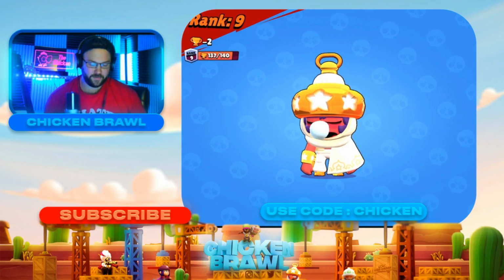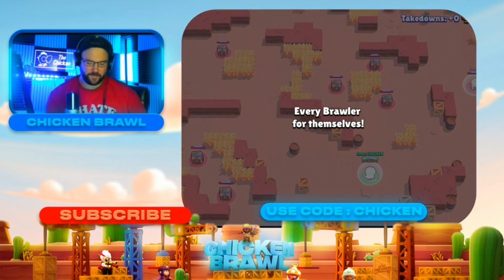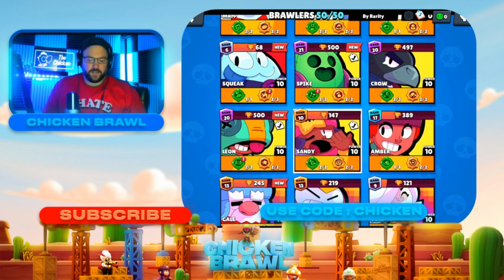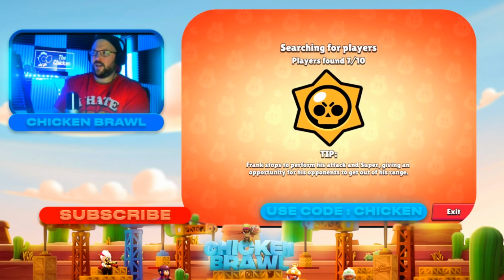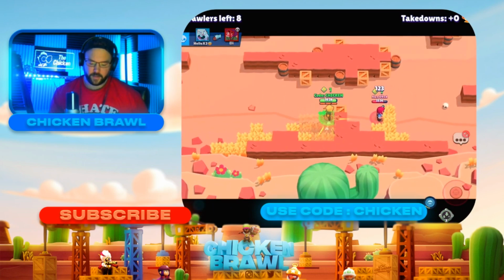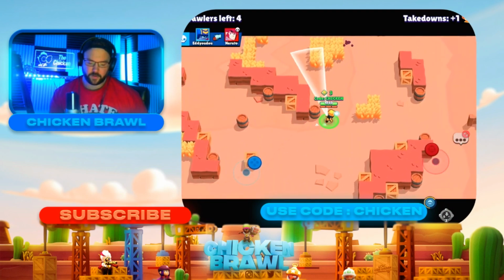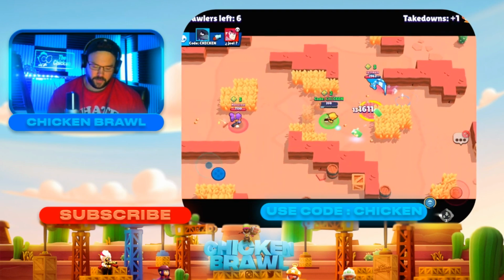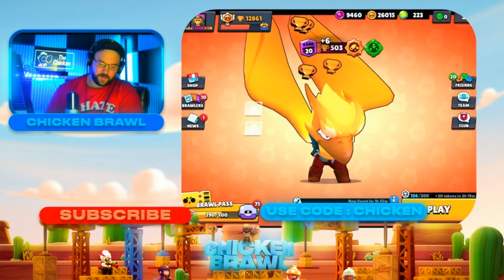THE BEST LEGENDARY SKINS IN BRAWL STARS! ⭐️⭐️⭐️⭐️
Brawl Stars Gameplay, Updates, New Brawlers Uploaded daily by The Chicken !!!